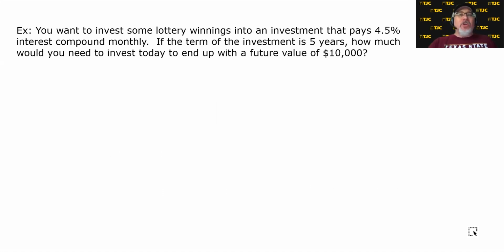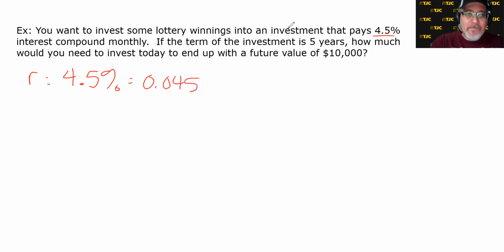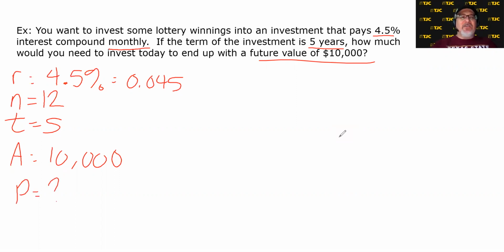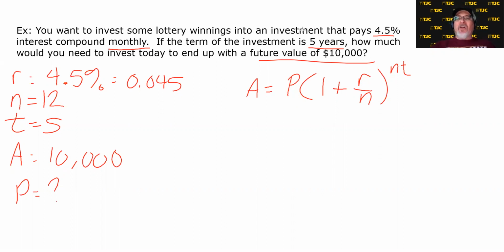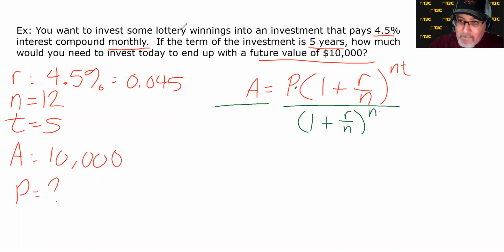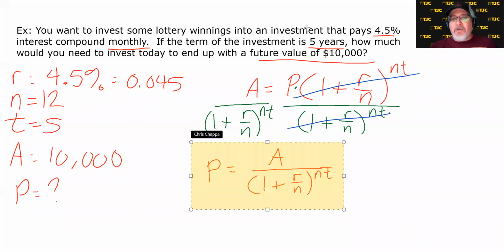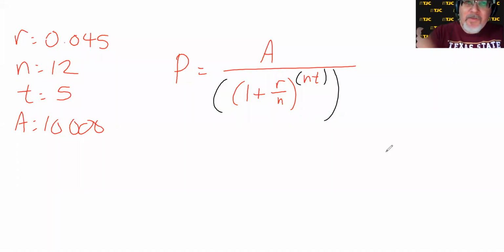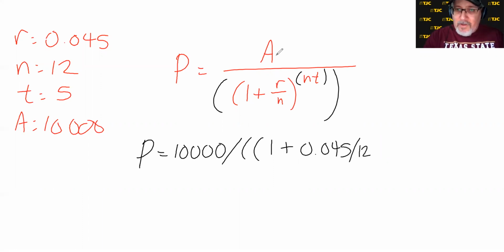MATH 1332 7.4.5 – Finding the Present Value for a Given Future Value